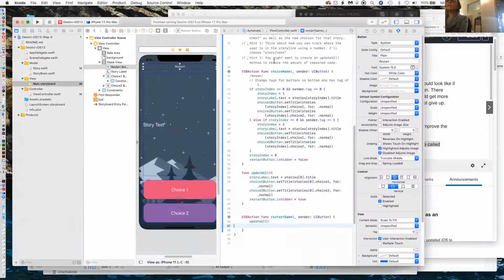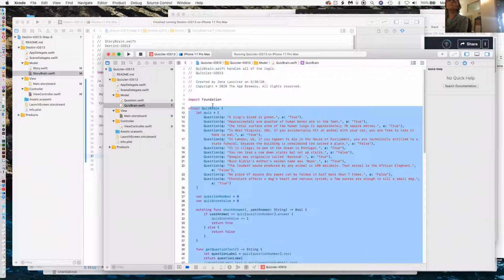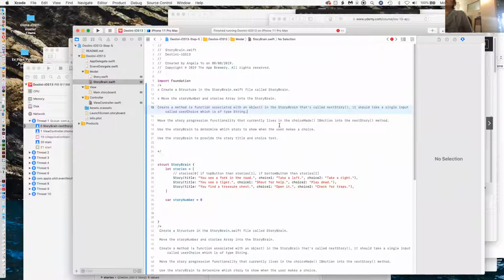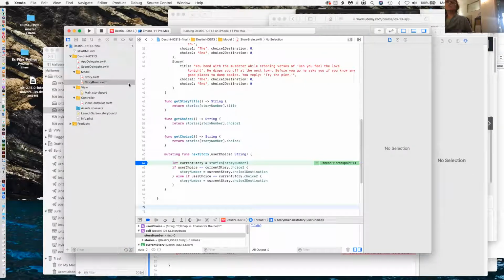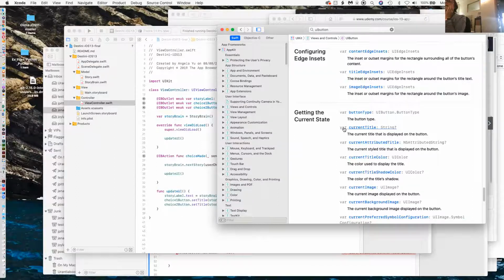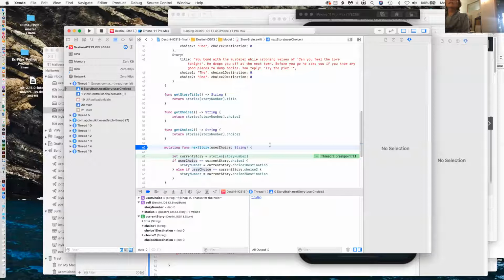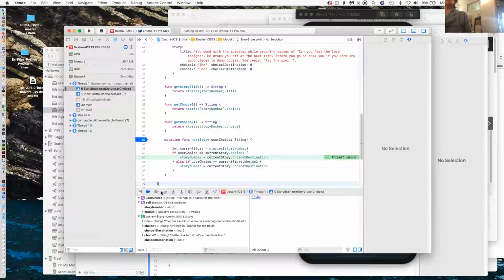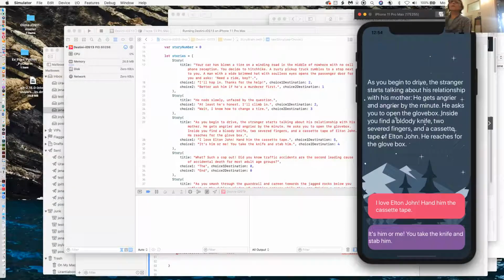Section 10, Step 5, Apply MVC